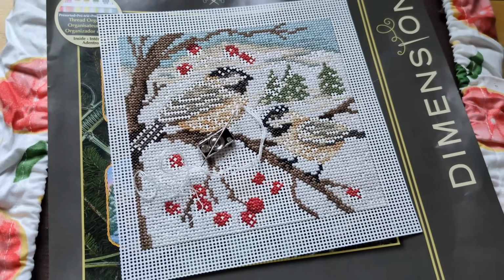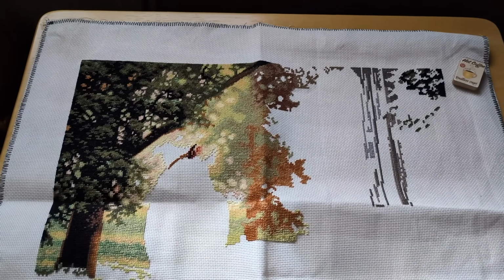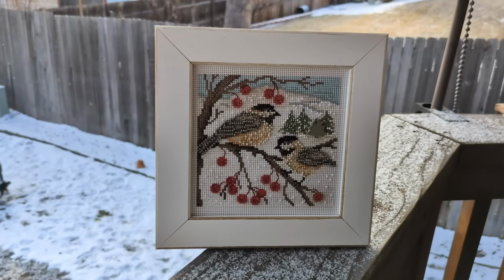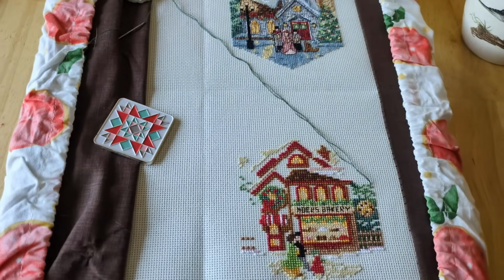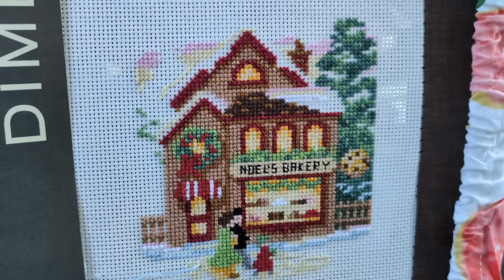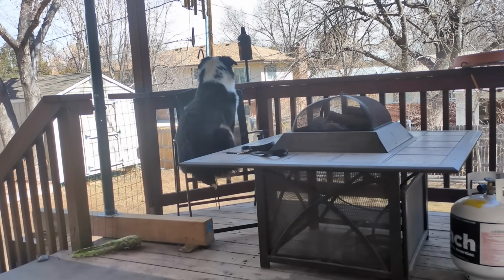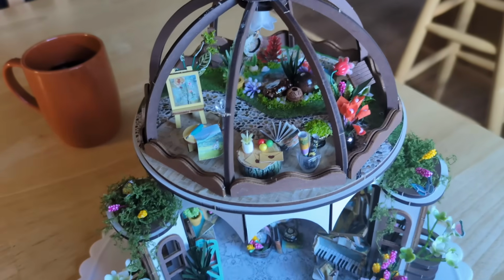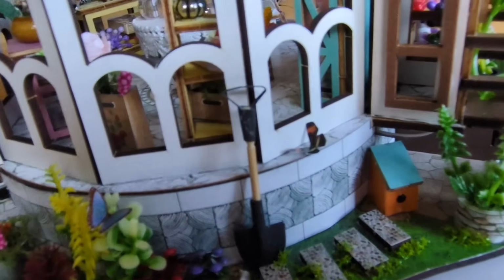FlossTube # 125 - February Stitching Vlog & Hanging Garden DIY Miniature Finish!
February 2025
Welcome! This vlog takes you through my February stitching journey with my usual indecisive ramblings throughout, lol! I always try to include a little bit of Mary (my Australian Shepherd) content because she's cute :)
At the end, I showcase my first DIY miniature dollhouse finish called Hanging Garden!

Follow my pup Mary on IG @the_aussie_life_of_mary

LINKS & MENTIONS:

You can find me on...